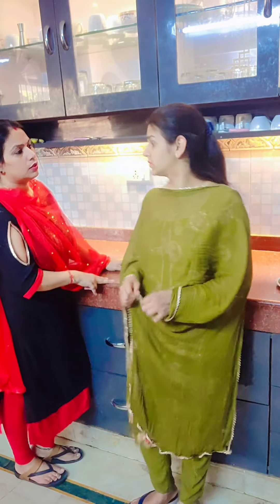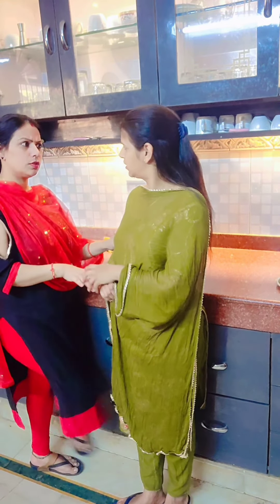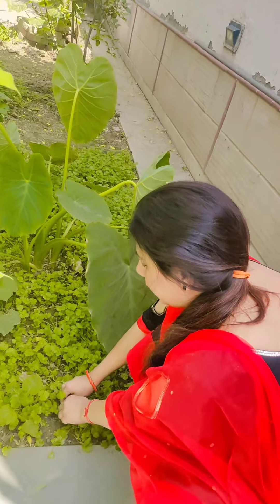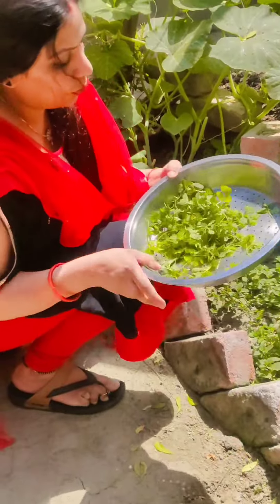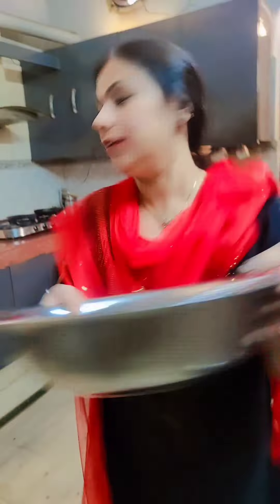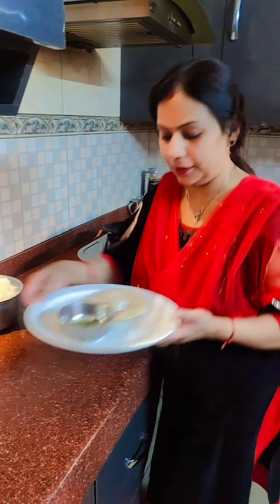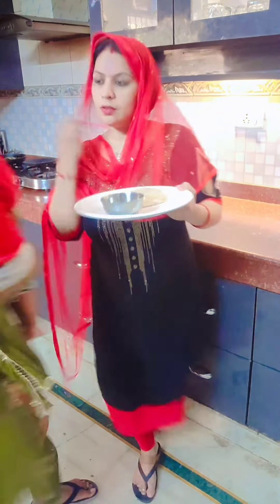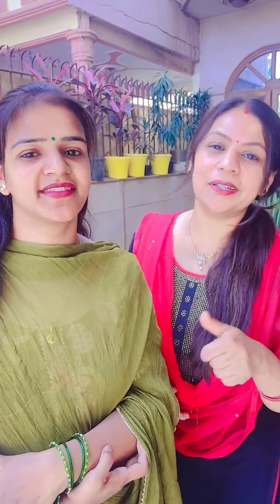kaise karwaya jethani ji se kaam | चालक देवरानी 😎😉 | jethani 💖 devrani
namaste youtube family 🙏🏻
hope you like our videos 😊